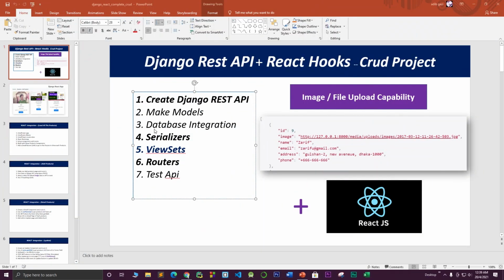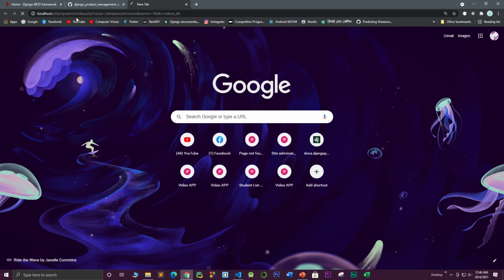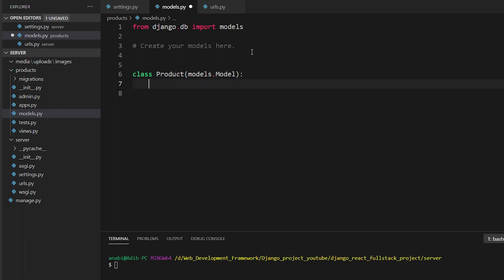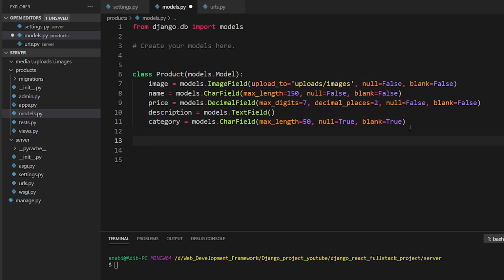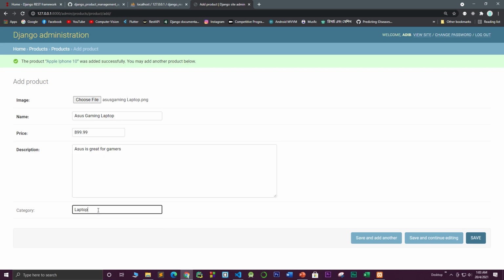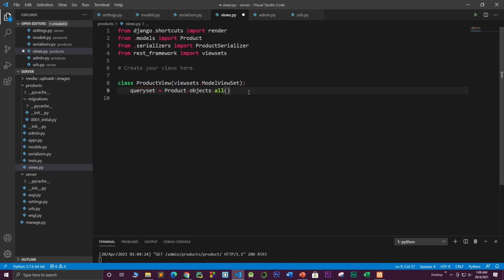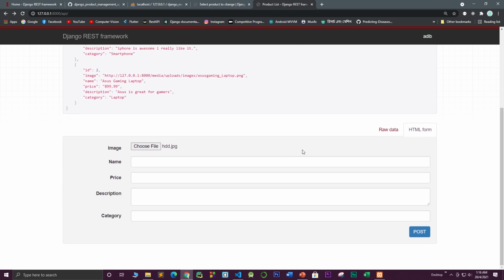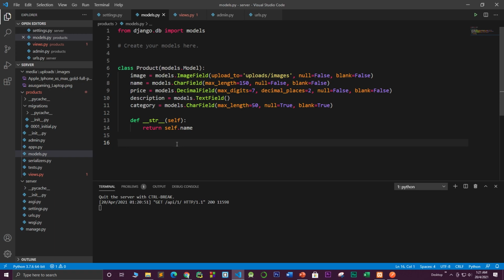Django + React Part-1 | Build Rest API Development With Serializers, ViewSets & Routers Easily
Build A Rest API with Django (Backend)